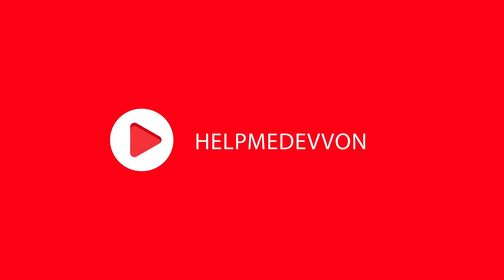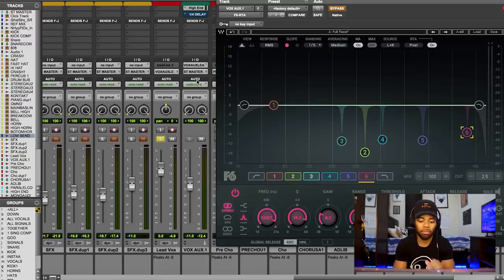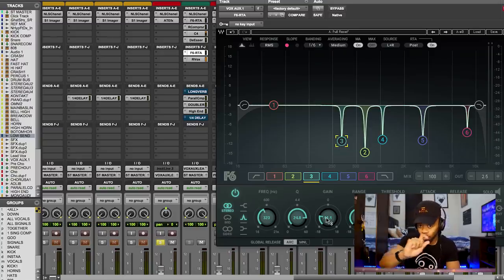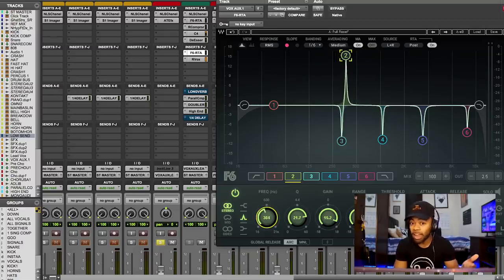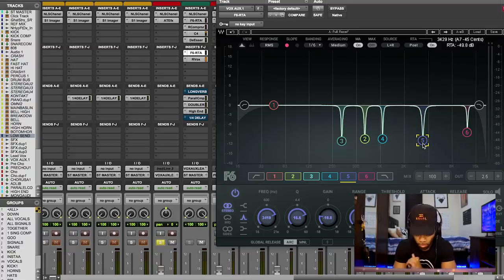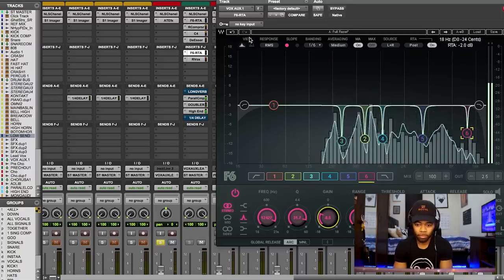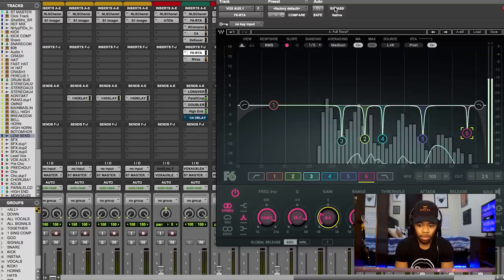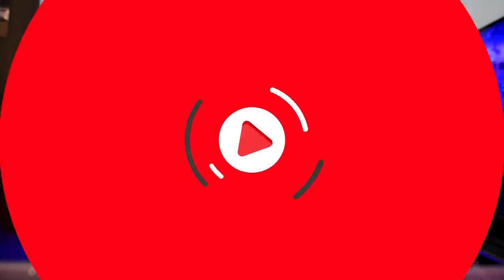How to fix muddy vocals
A video on how fix muddy, boxy or dull vocals, in any DAW i.e Pro tools, Fl studio, Ableton etc.

▶PRESETS
➡️Help Me Devvon Studiorack Preset
▶ IMPORTANT TUTORIALS